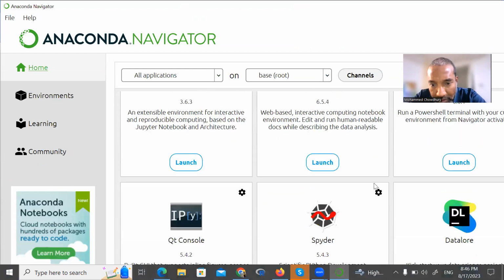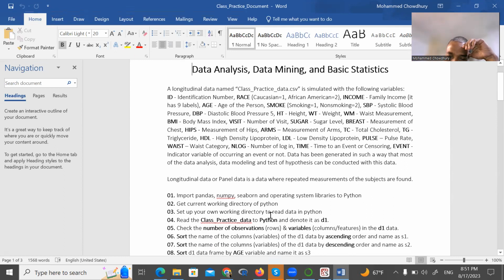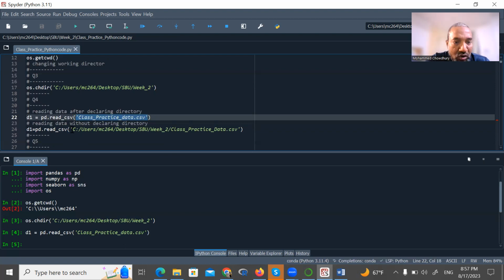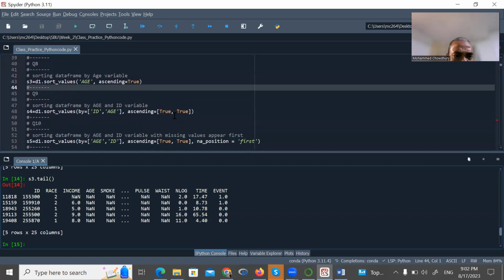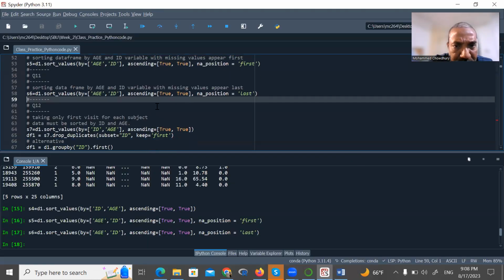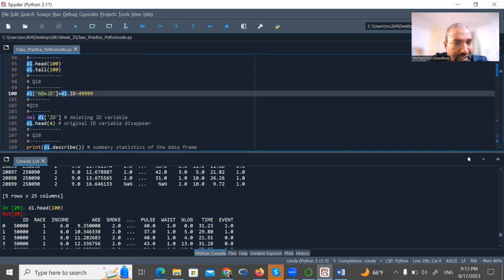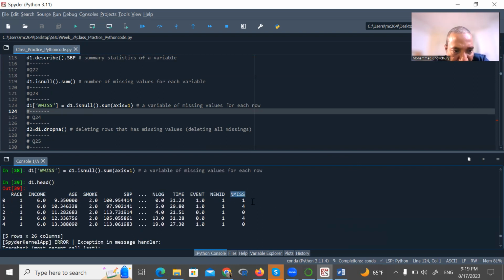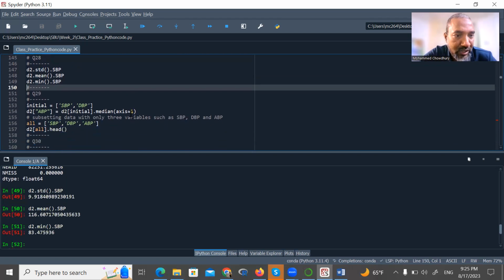Python data analysis and data mining part I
data analysis, variable recoding, creating new variables, data merging, deleting missing values etc by Python